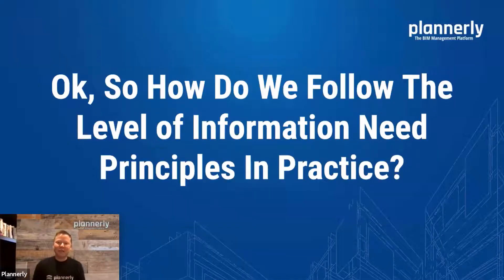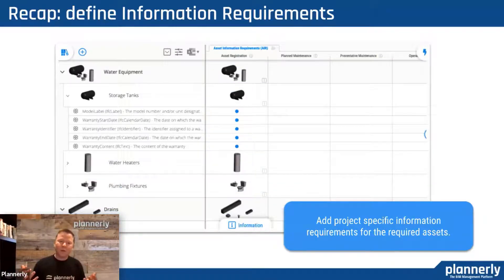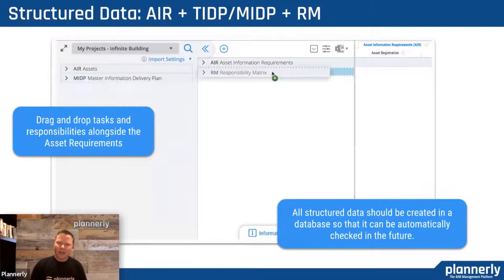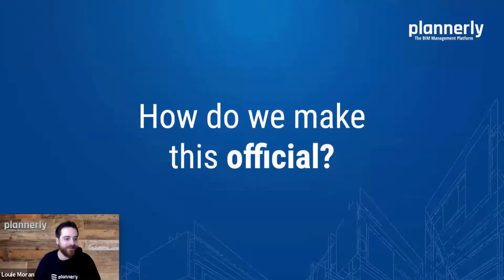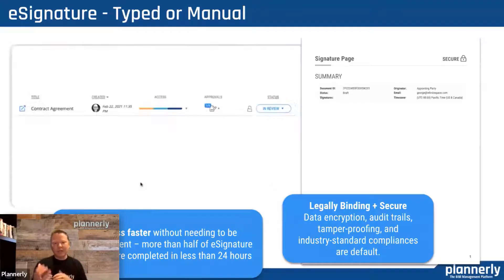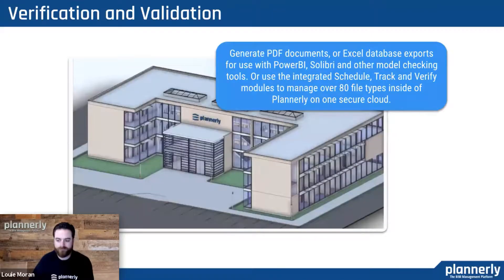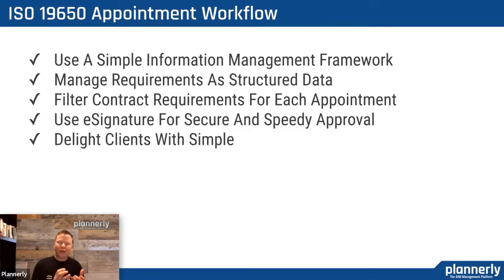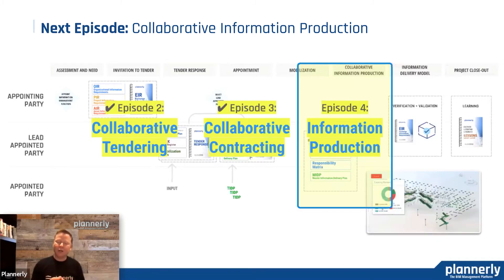BIM Contracting Software - supporting Level of Information Need + ISO 19650 compliance (Part 3 of 3)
How to create and eSign BIM appointment/contract documents. Demos in the video show how to define Asset Information Requirements, Task and Master Information Delivery Plans, Responsibility Matrices and contracting to them in a simple, digital and efficient way! Plannerly is software to support ISO 19650 procurement workflows with a built-in and simple digital signature workflow.

Video Highlights:
00:00 How to follow Level of Information Need in practice
01:40 ISO 19650 Appointment documents
02:56 How to make the appointment official
05:00 Verification and Validation
05:34 Summary
06:30 Resources to get started with BIM and planning for Level of Information Need